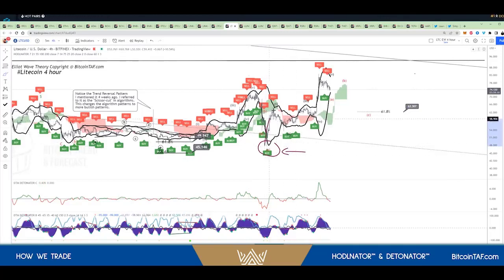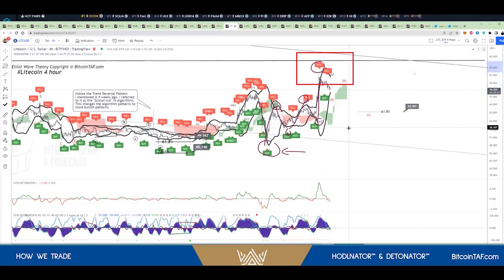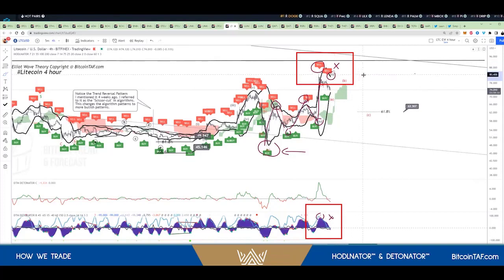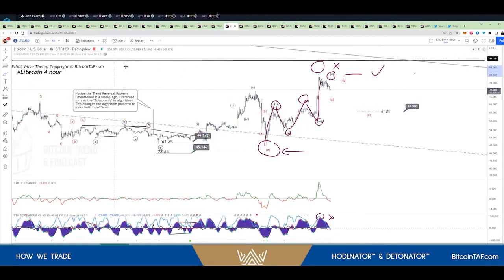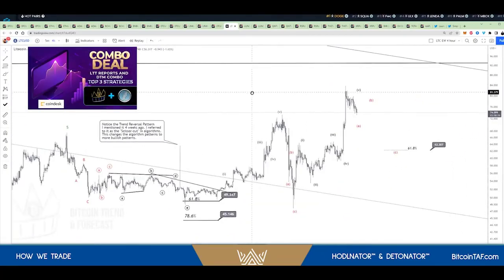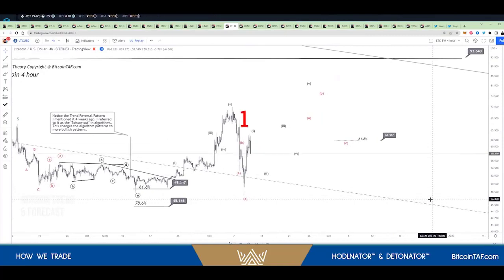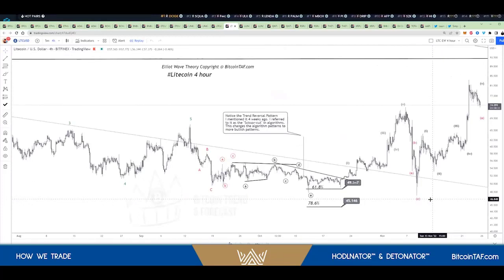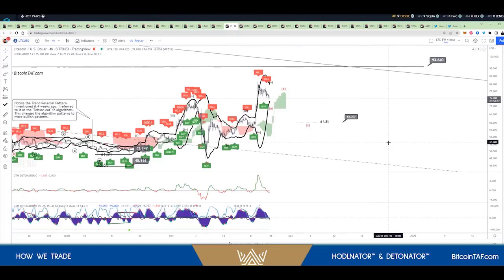Three Crypto Trade strategies Part 2 of 4